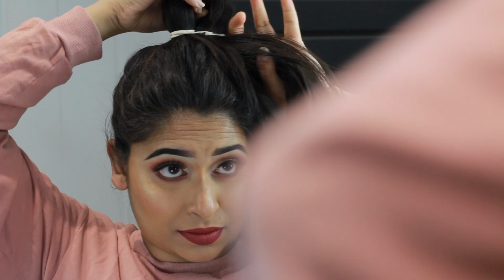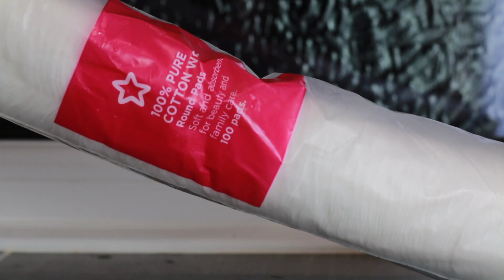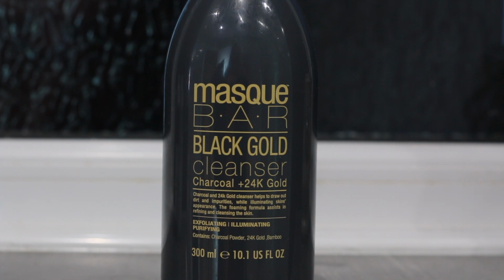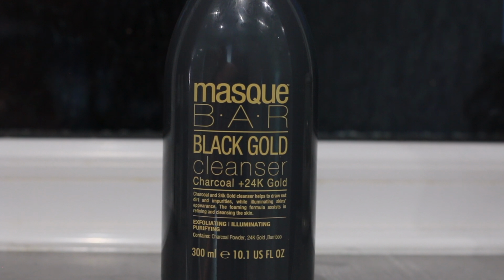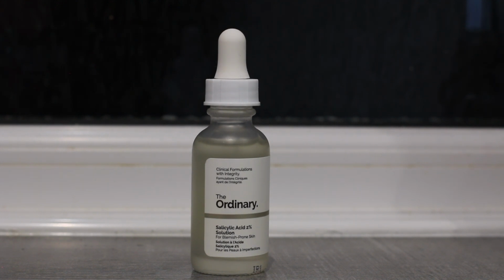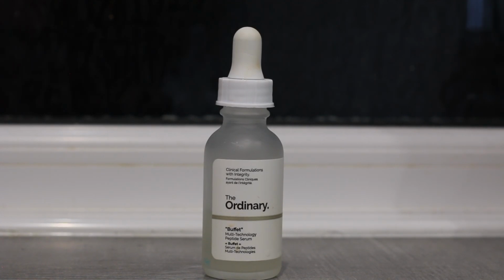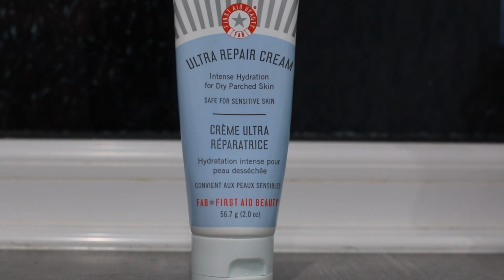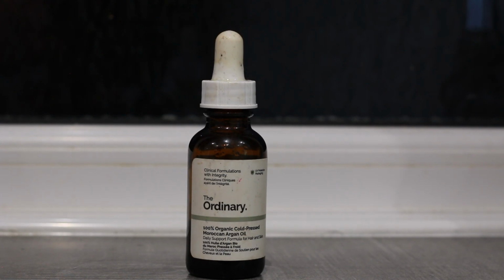GET BRIGHT GLOWY SKIN | MY NIGHT TIME SKIN CARE ROUTINE 2019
Get brightskin and glowyskin just follow some simple step at night.
this is my winter night time routine, i have combination skin, my cheeks are dry and t-zone is oily. I am 31 to i use some anti aging products as well.

The products i used here
La Roche Posay makeup remover milk
Superdrug cotton pad
Masque bar gold gold cleanser
The ordinary Salicylic acid 2% solution
The ordinary Buffet
The ordinary Caffeine solution 5% + EGCG
First aid beauty ultra repair beauty
Ted baker lip balm
The ordinary argan oil

Thank you ever so much for watching this Makeup Tutorial

Love

► Come and say hi...